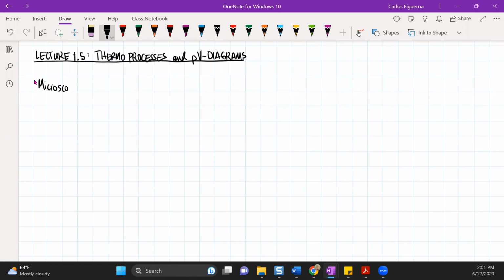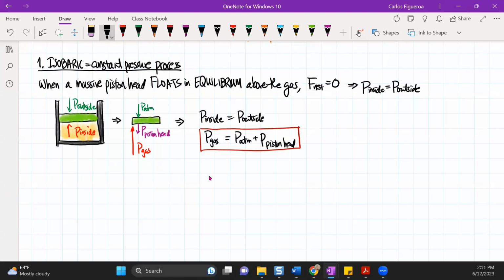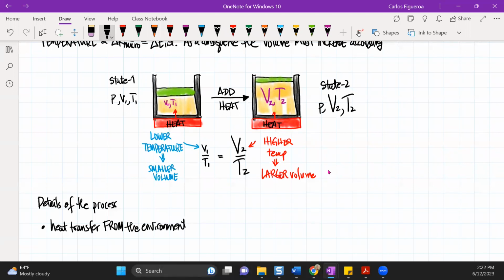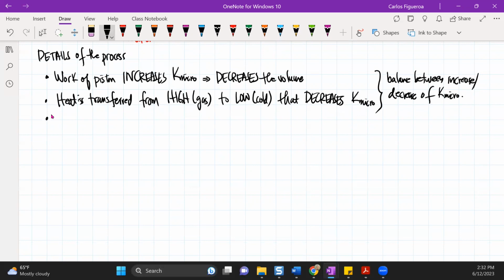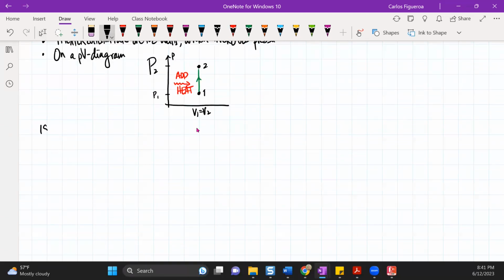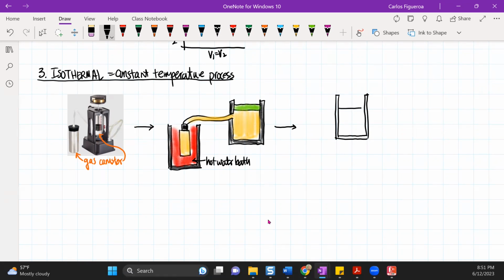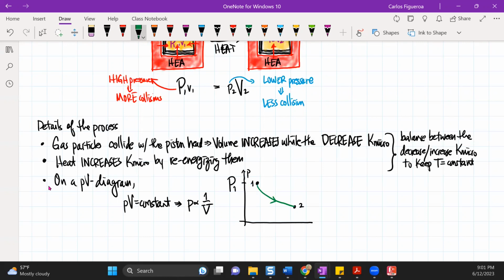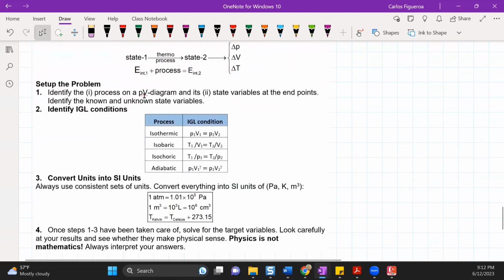Lecture 1.5: Thermo processes and pV-diagrams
Go through the details of explaining physically what it means at the microscopic level to be isobaric, isochoric, and isothermal process.